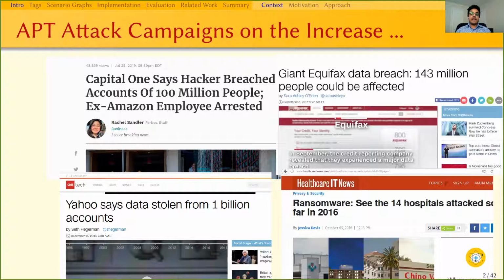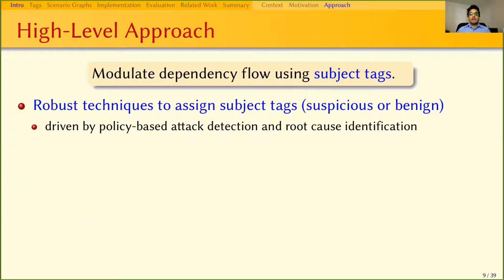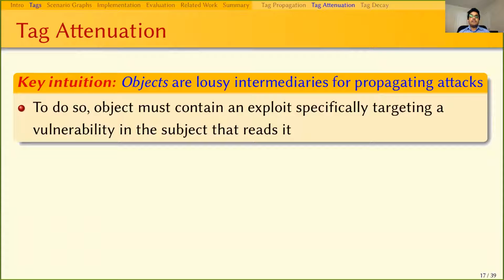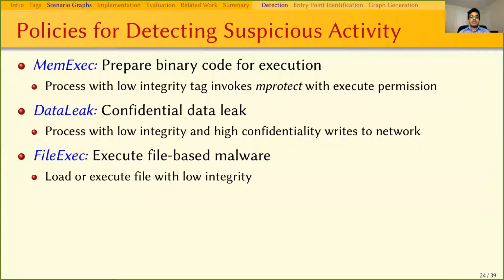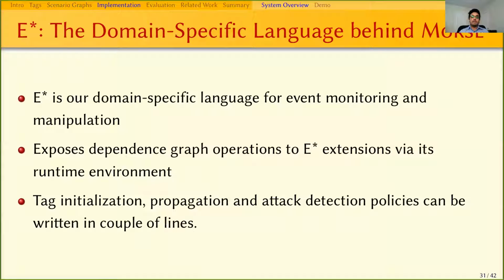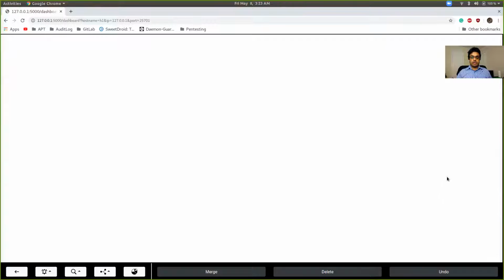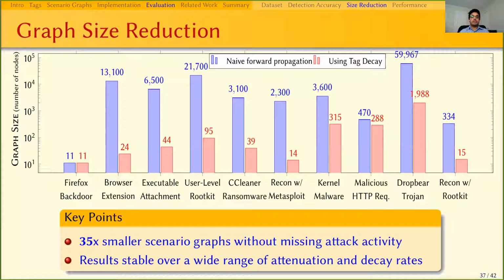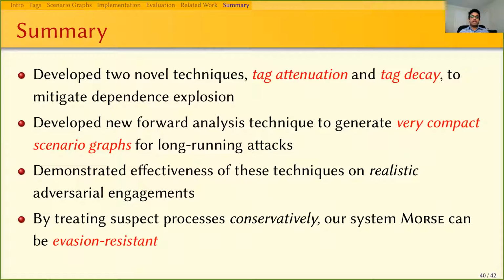Combating Dependence Explosion in Forensic Analysis Using Alternative Tag Propagation Semantics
Combating Dependence Explosion in Forensic Analysis Using Alternative Tag Propagation Semantics—Md Nahid Hossain, Sanaz Sheikhi, R. Sekar

Malware is a prominent security threat and exposing
malware behavior is a critical challenge. Recent malware often
has payload that is only released when certain conditions are
satisfied. It is hence difficult to fully disclose the payload by
simply executing the malware. In addition, malware samples
may be equipped with cloaking techniques such as VM detectors
that stop execution once detecting that the malware is being
monitored. Forced execution is a highly effective method to
penetrate malware self-protection and expose hidden behavior, by
forcefully setting certain branch outcomes. However, an existing
state-of-the-art forced execution technique X-Force is very heavyweight, requiring tracing individual instructions, reasoning about
pointer alias relations on-the-fly, and repairing invalid pointers
by on-demand memory allocation. We develop a light-weight and
practical forced execution technique. Without losing analysis precision, it avoids tracking individual instructions and on-demand
allocation. Under our scheme, a forced execution is very similar
to a native one. It features a novel memory pre-planning phase
that pre-allocates a large memory buffer, and then initializes
the buffer, and variables in the subject binary, with carefully
crafted values in a random fashion before the real execution.
The pre-planning is designed in such a way that dereferencing
an invalid pointer has a very large chance to fall into the
pre-allocated region and hence does not cause any exception,
and semantically unrelated invalid pointer dereferences highly
likely access disjoint (pre-allocated) memory regions, avoiding
state corruptions with probabilistic guarantees. Our experiments
show that our technique is 84 times faster than X-Force, has
6.5X and 10% fewer false positives and negatives for program
dependence detection, respectively, and can expose 98% more
malicious behaviors in 400 recent malware samples.